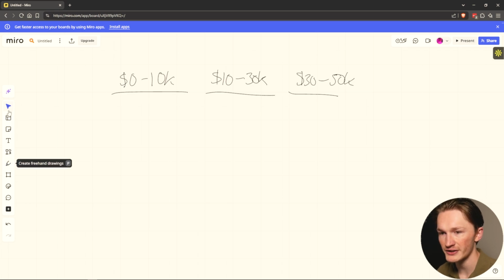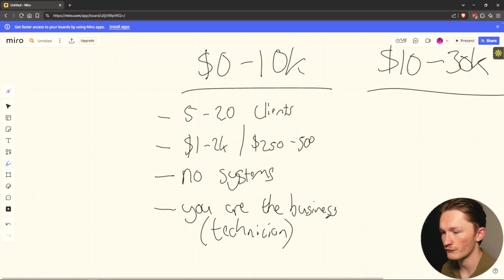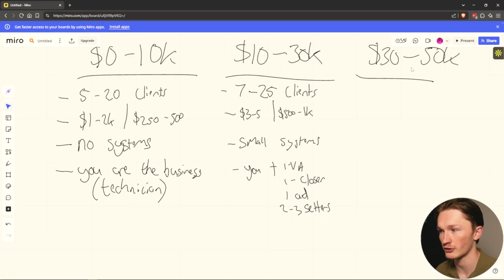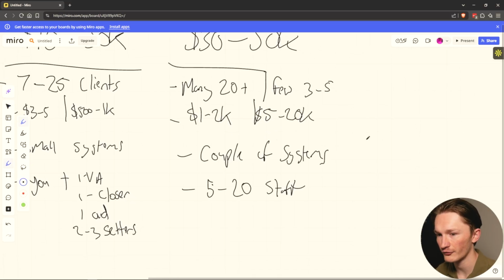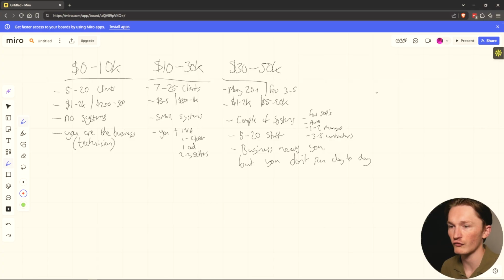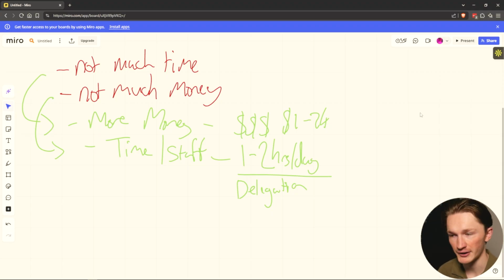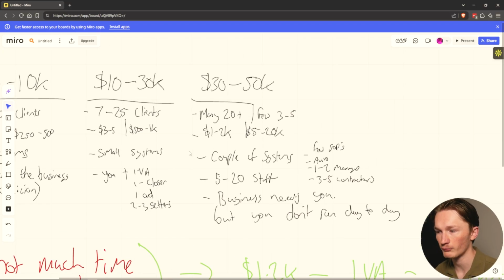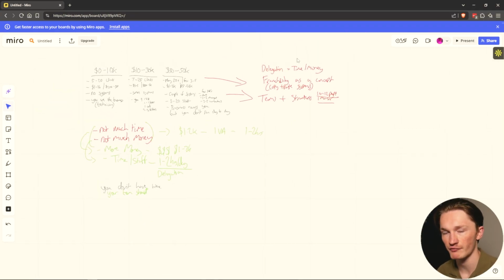this helped my client make over $50k in 30 days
Breaking down 3 marketing traps of small businesses so you don't get stuck